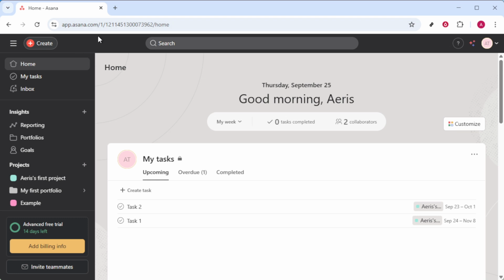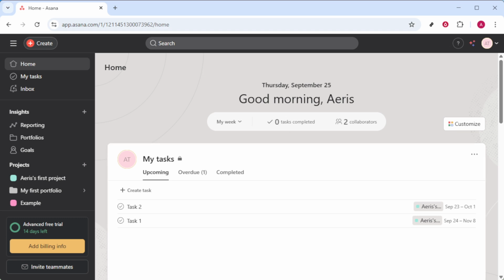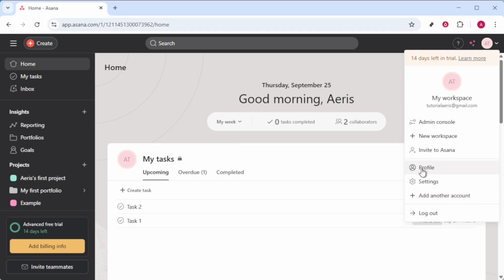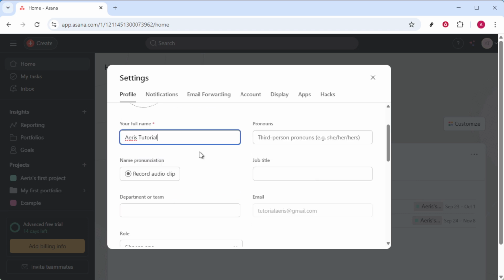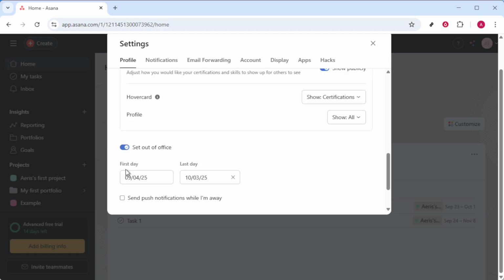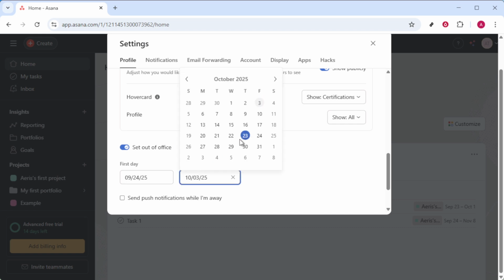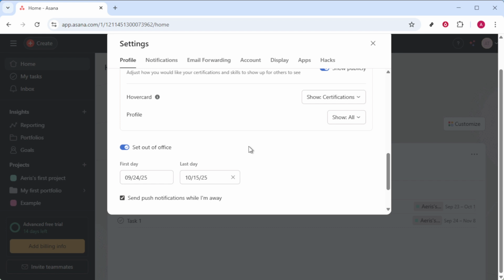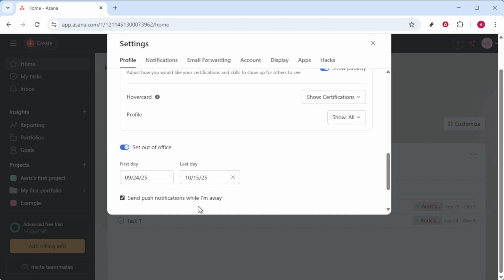How To Set Out Of Office In Asana | The Easy Way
Learn the easy way to set Out of Office in Asana! This step-by-step tutorial shows you how to notify your team, manage task assignments, and ensure smooth workflow while you’re away. Perfect for team members, project managers, and anyone using Asana to stay organized.